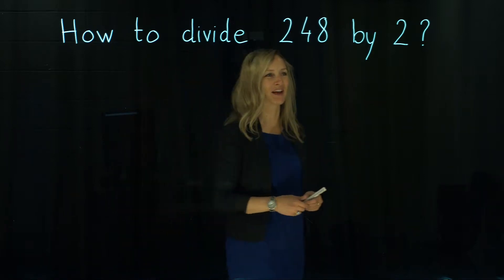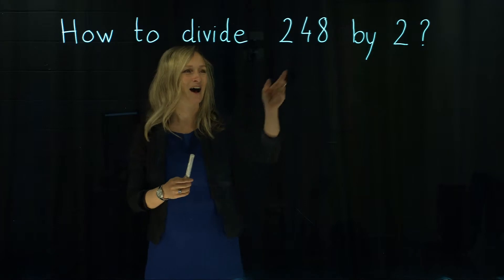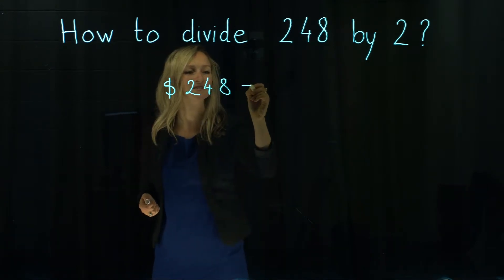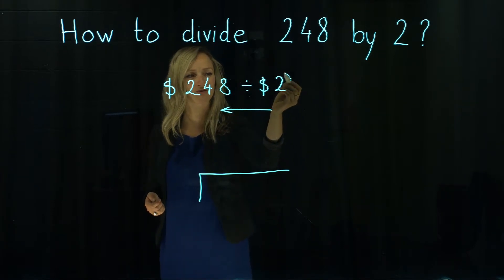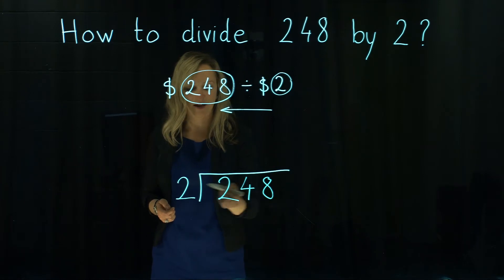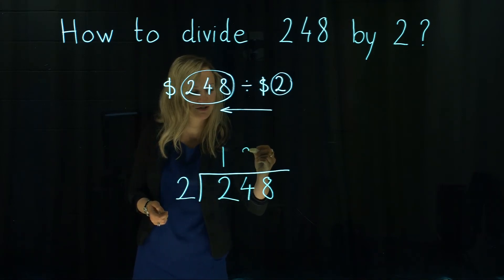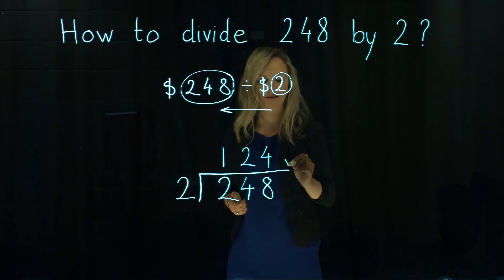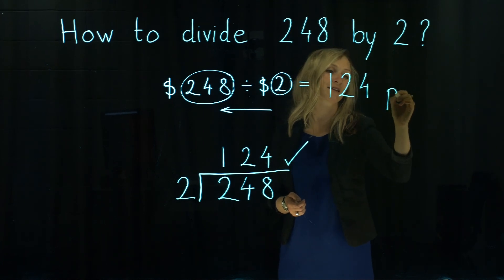Division. Created by Monika Kozlevcar.